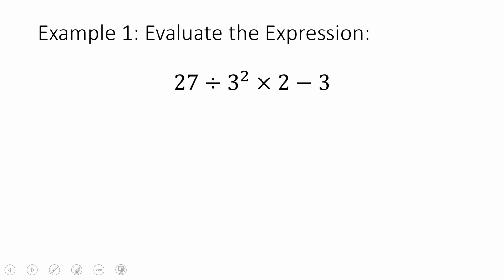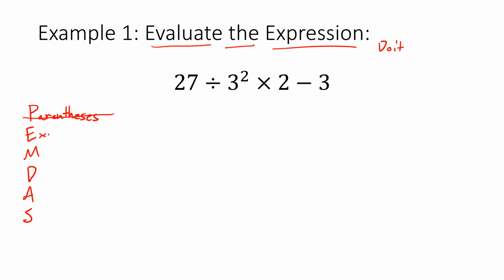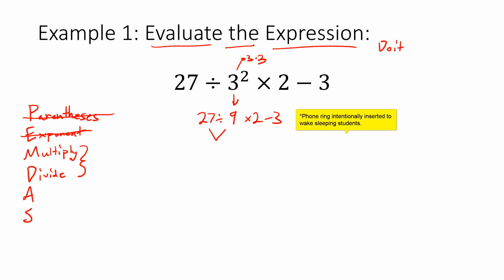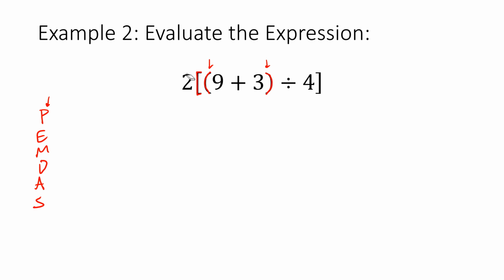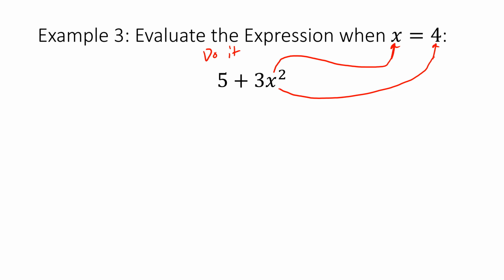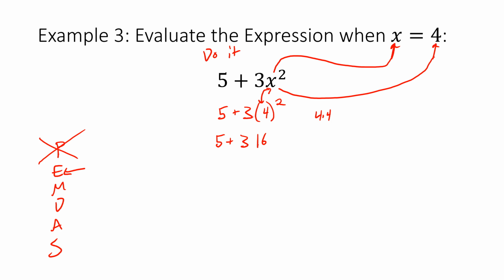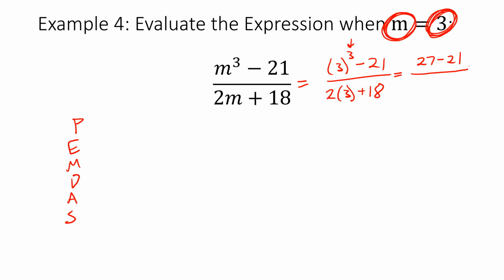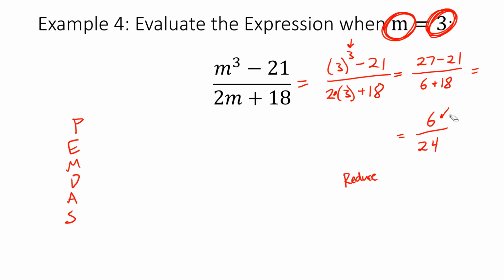Algebra 1 - 1.2 - Order of Operations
How do I use Order of Operations to simplify expressions?